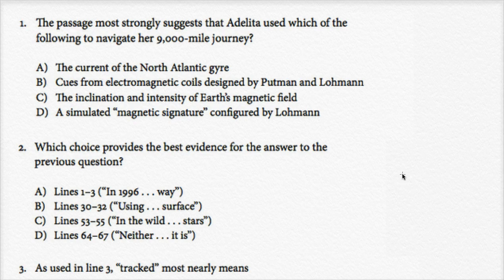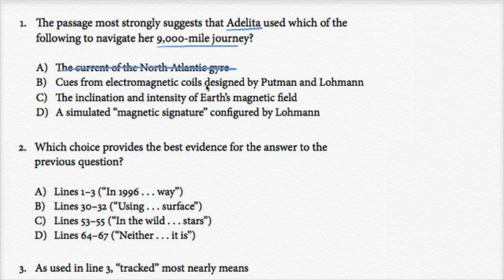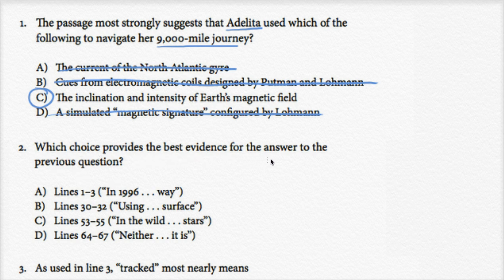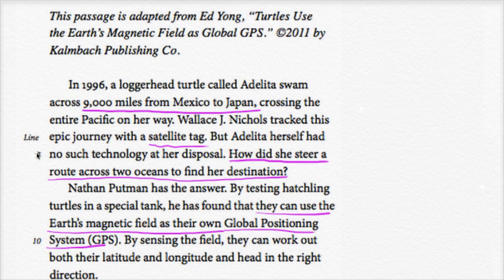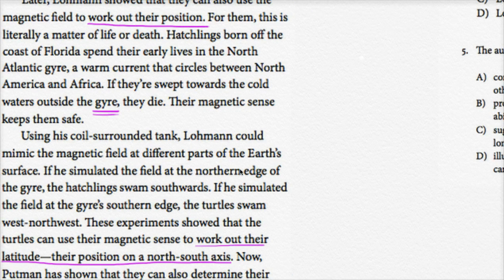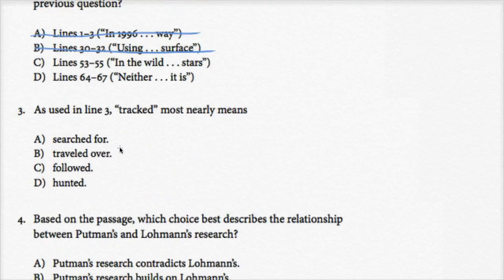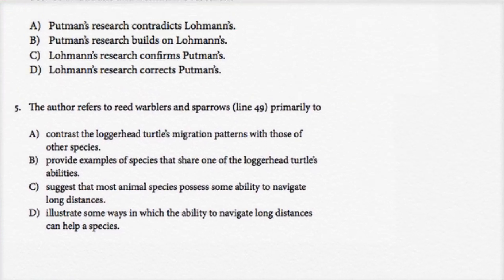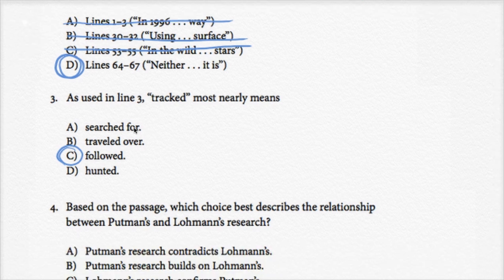Reading: Science — How-to Part 2 | Reading & Writing | SAT | Khan Academy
Watch Sal work through Part 2 of an SAT Reading: Science passage.

SAT on Khan Academy: Practice all of the skills you’ll need for the SAT. We also have four official practice exams from College Board.